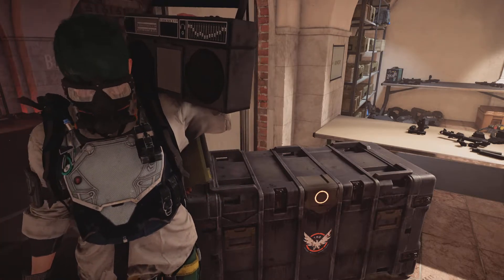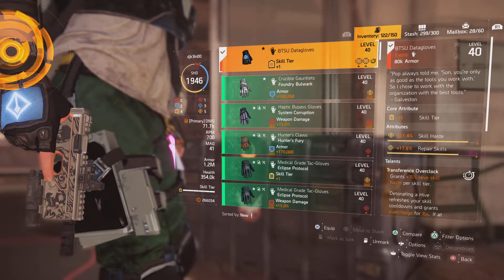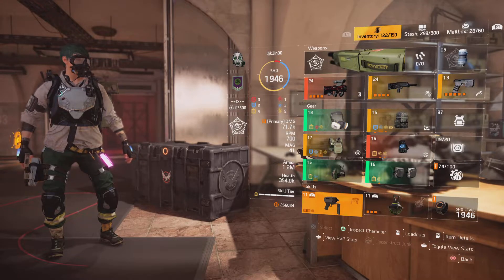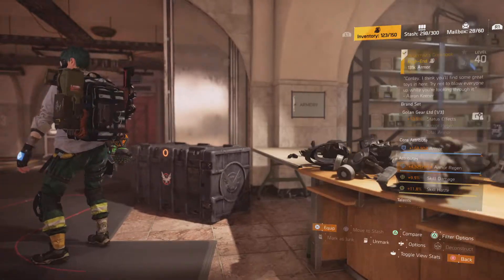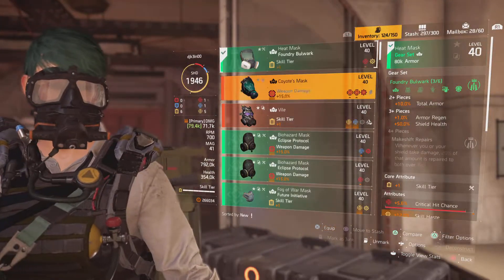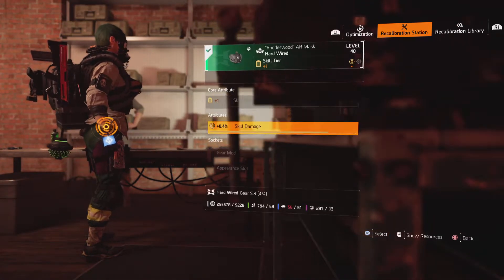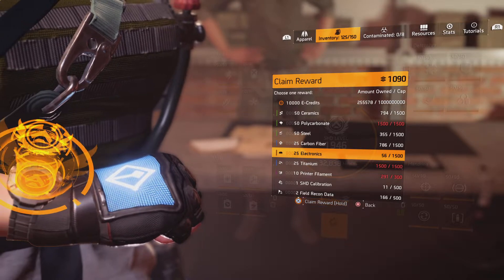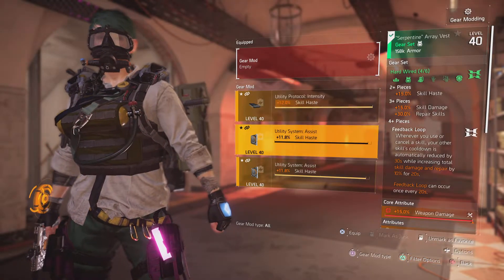How Do I Make A Build - DPS Healer Skills Build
Inspiration hit when a couple of amazing friends gave me a call out of nowhere!  I decided to create a purple smoke / green based build.  This means heals and oxidizer but I want weapon damage on it.  Let see if we can make this build happen!  It's not a typical build but it should be fun.